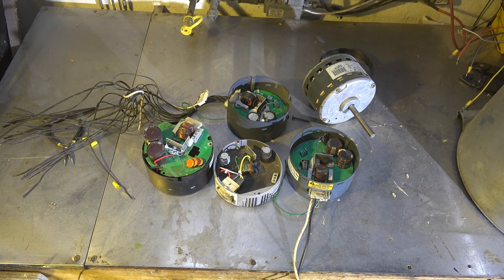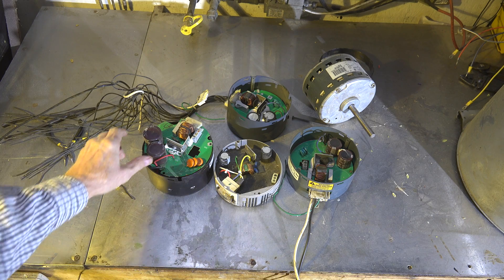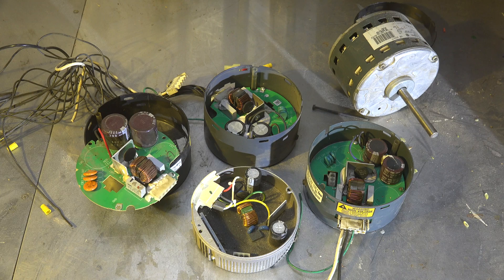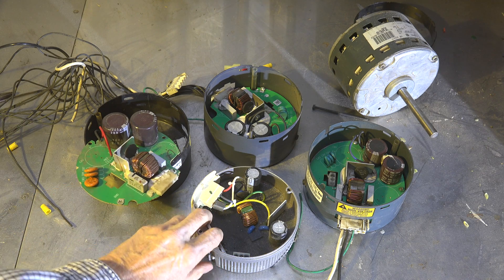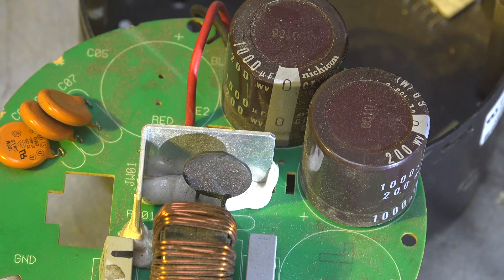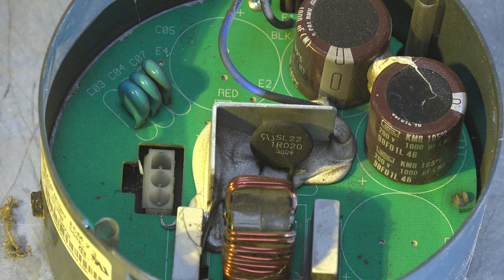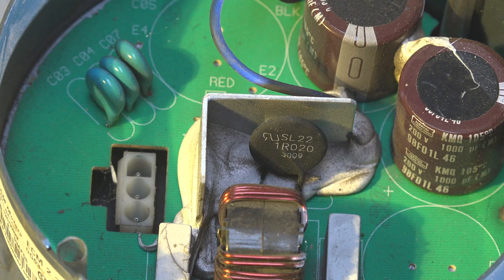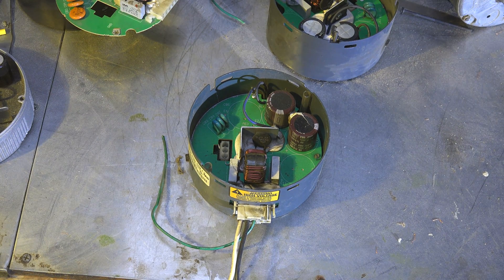Thermistor repair of the ECM motor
This one covers the repair of the ECM motor end bell when the surge control thermister fails.  The thermistor will sometimes overheat, causing an open circuit that results in the motor not running at all.